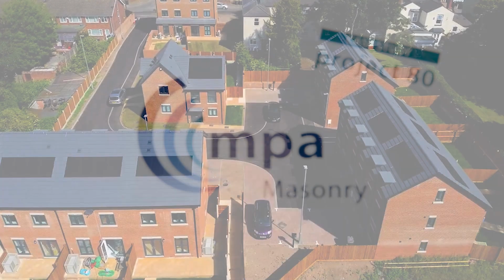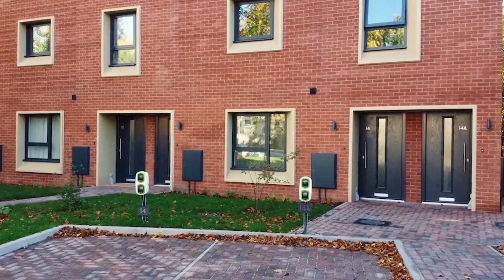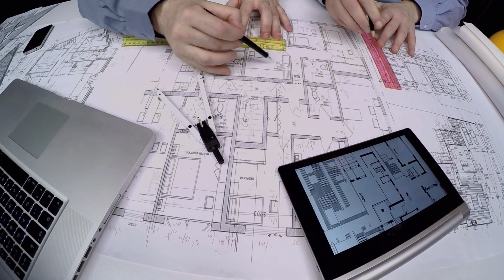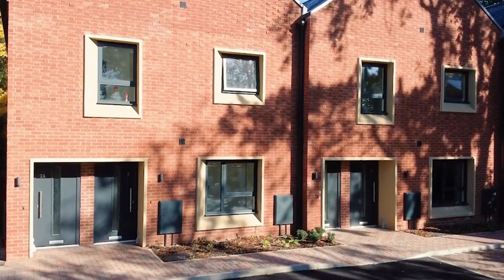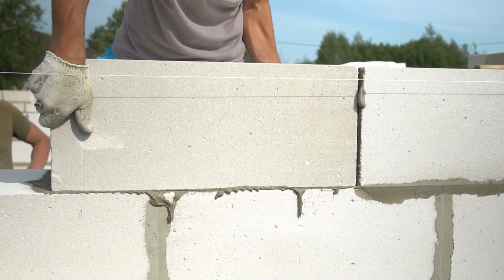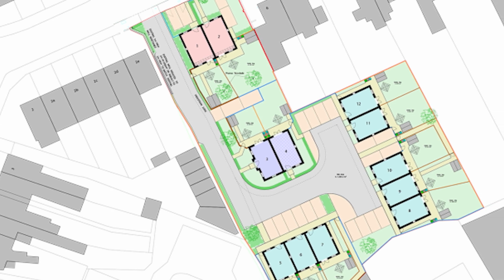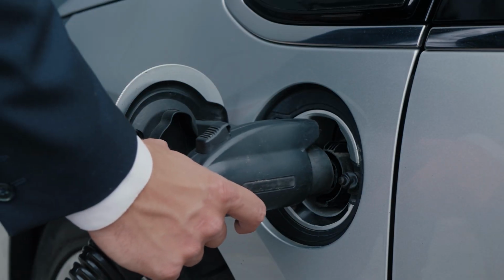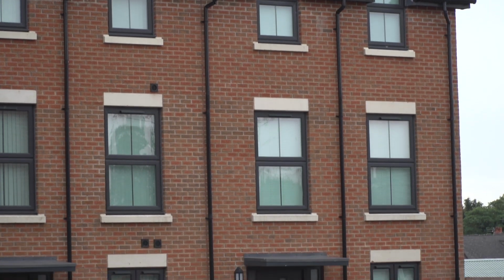MPA Masonry - Project 80 Case Study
Project 80, Birmingham, is a landmark housing development delivering high-performing, energy-efficient and eco-friendly homes, paving the way for a new era of sustainable residential construction. The brainchild of forward-thinking housing association, Midland Heart, its design and construction has been significantly influenced by the Future Homes Standard, set to be introduced in 2025.